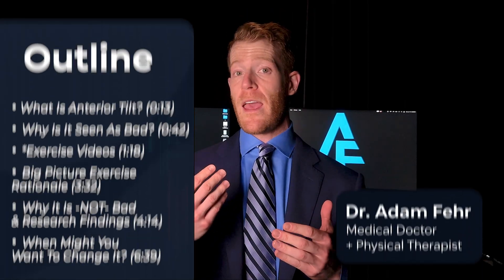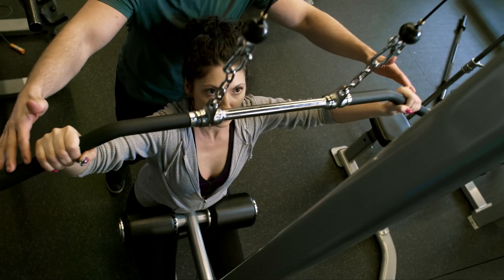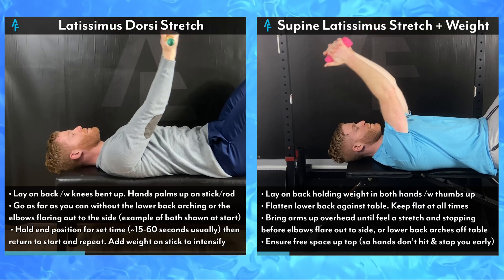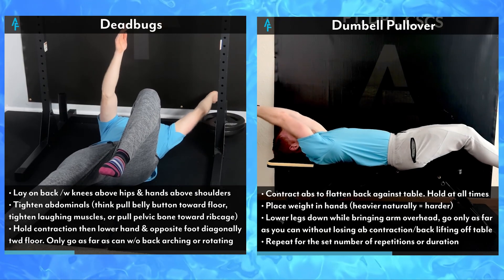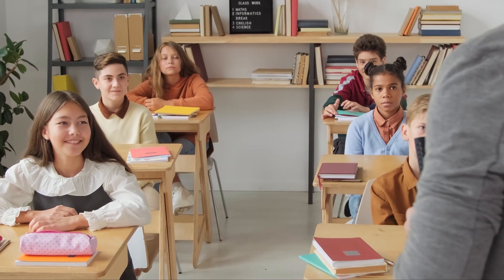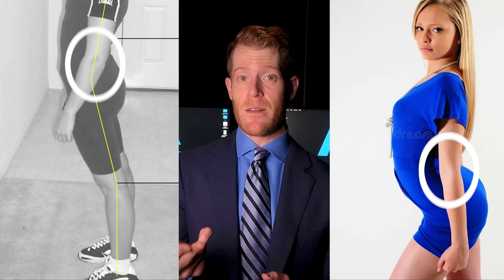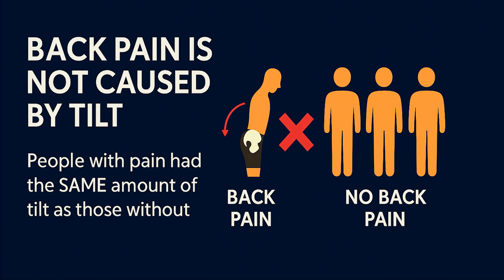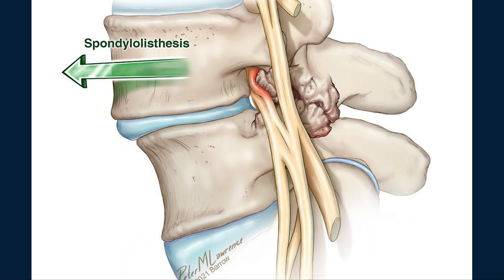How To Fix Anterior Tilt (But Should You!?) - MD Explains + Exercises Videos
✅ Anterior Pelvic Tilt is a hot online topic in recent years. You'll hear a lot of things (many of them horribly inaccurate) and a variety of "fixes." But should you worry about it?

✅ In this video I provide exercise options for "fixing" anterior tilt with detailed anatomical explanation of why each exercise helps as well as a framework for conceptualizing how to address  it. I then dig into the research to see if Anterior Tilt is actually something we should be worrying about and, if so, when we should be.

If you found this content useful
📲 Want more detail or exercises?
📸 Check out my long-standing Instagram page with short-medium form content (125k+ followers)  @Dr.AFehr_MD_DPT

0:13 What Is Anterior Tilt?
0:42 Why Is It Seen As Bad?
1:18 Exercise Videos (6 options)
3:32 Framework For Why These Exercises
4:14 What Research Says About It
6:39 When Might You Want To Change it?